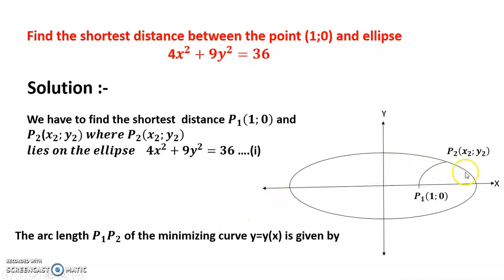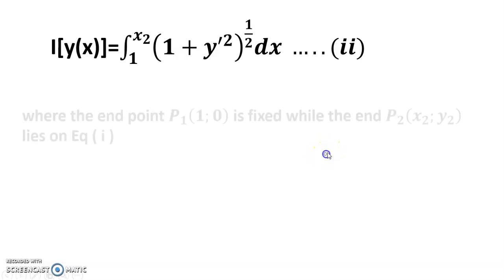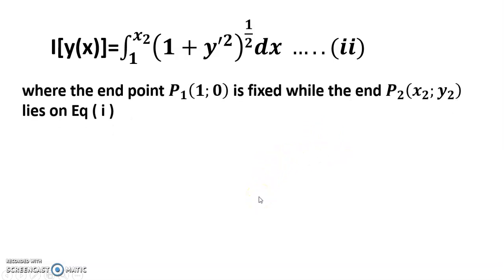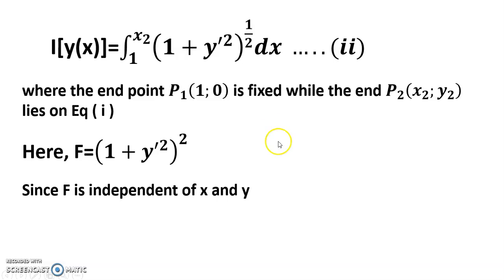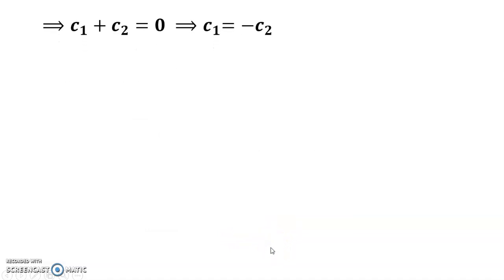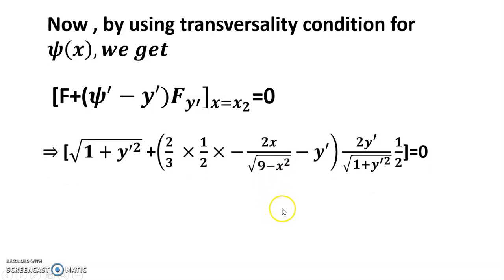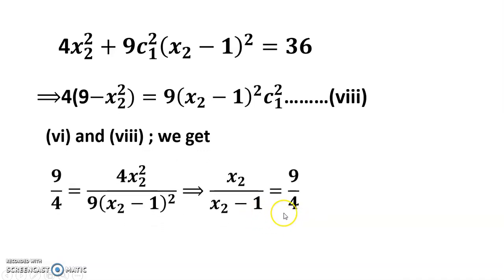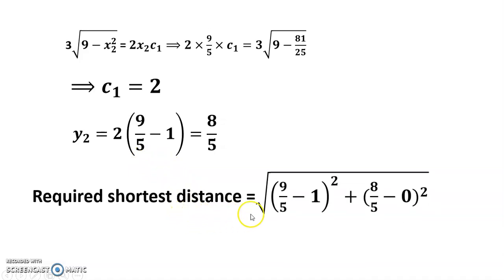calculus of variation (shortest distance)